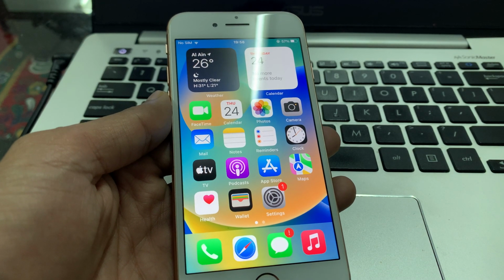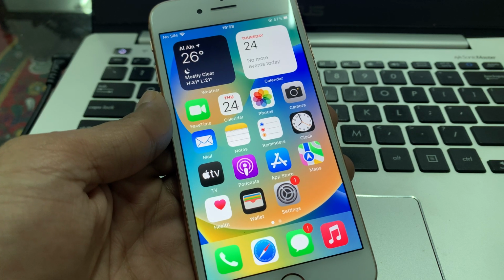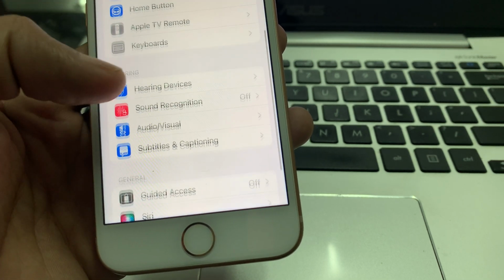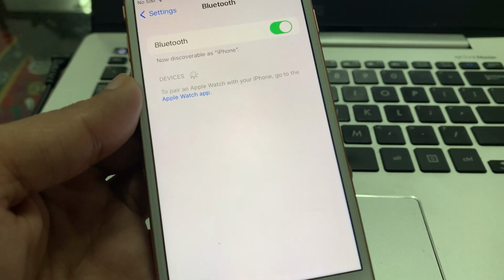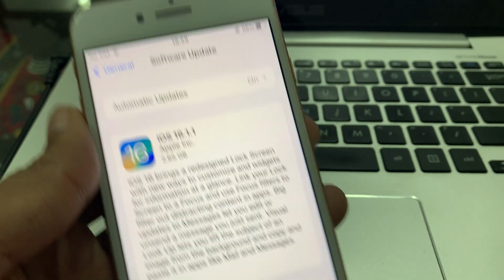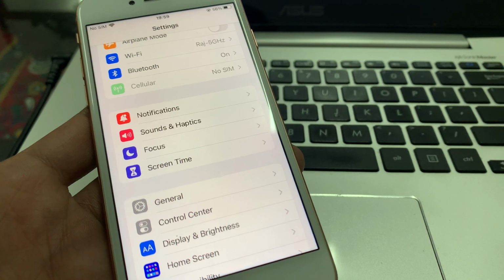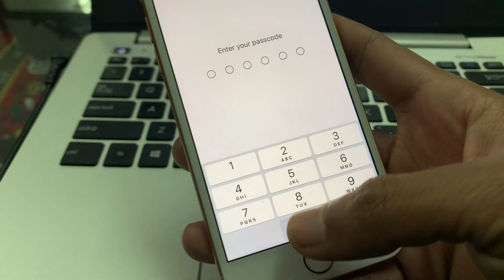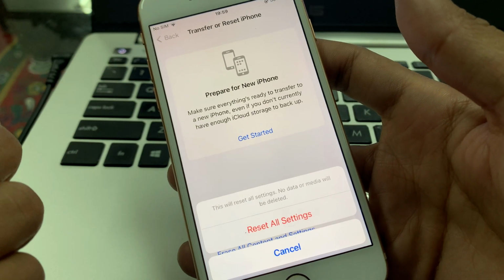How to Fix CarPlay Not Working on iPhone iOS 16 - FIX Apple CarPlay Not Working 2022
How To Fix Apple CarPlay Not Working on iPhone iOS 16